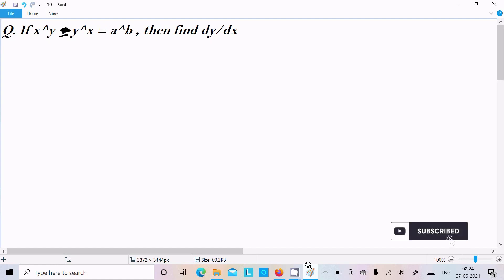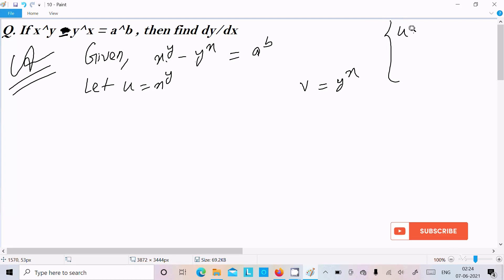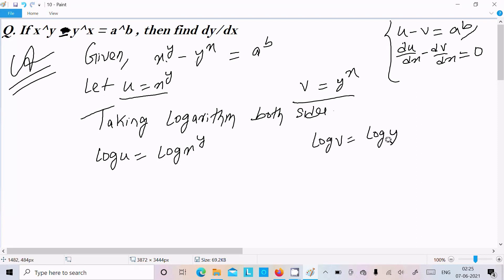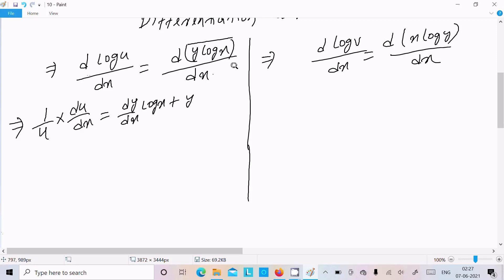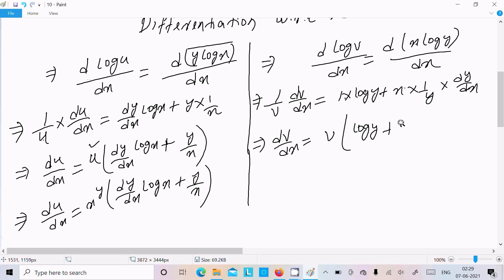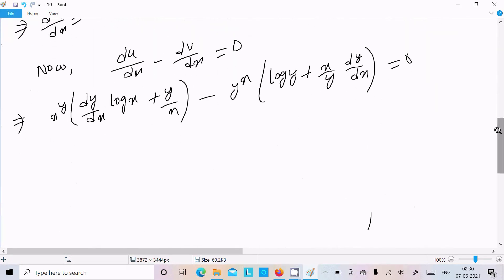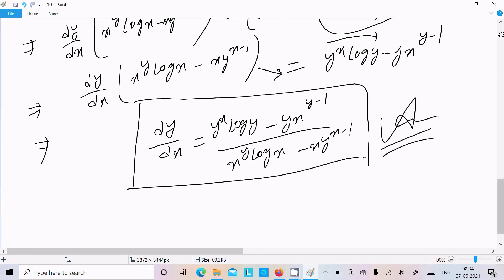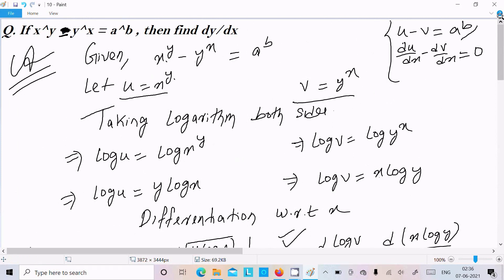If x^y - y^x = a^b , then Find dy/dx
if x^y-y^x=a^b then show that dy/dx=
find dy/dx if x^x-y^x=a^b
if x^y=y^x find dy/dx
x^y-y^x log a^b